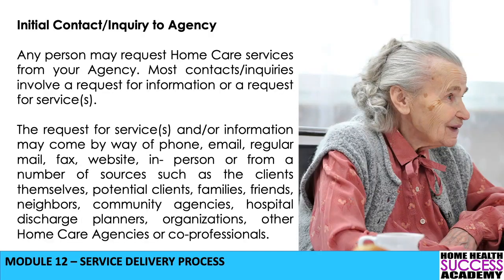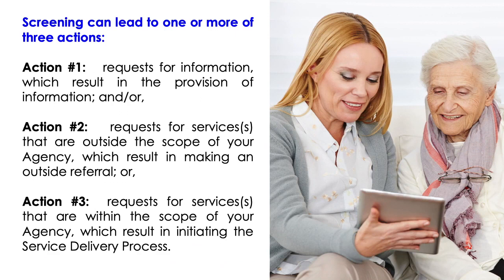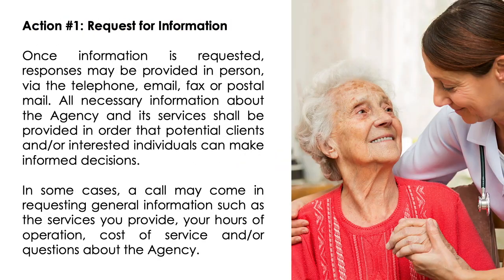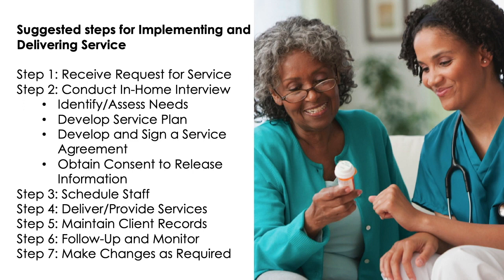Homecare Operations Module 12 Service Delivery Process Start a Home Care Agency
We also currently have available our Online Home Health Marketing Bootcamp. Where we provided over 7 hours of training where we shared our Home Health Success Blueprint.

The Home Health Marketing Bootcamp provides step by step training on how to market you home health or home care agency. The training provided is the same information we provided in our Live Marketing Bootcamp that we are offering in multiple cities.

Home Health Success Academy provides consulting and training services to help home health, home care and hospice agencies all the tools needed to increase referrals to agencies.

Our consulting company also provides website development and social media marketing and management. We also provide assistance in starting your own home care agency.